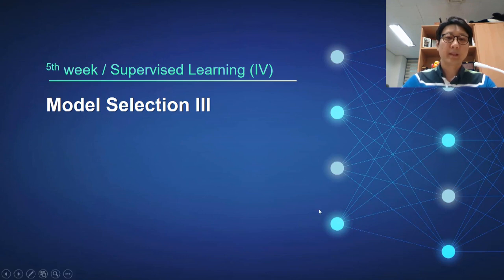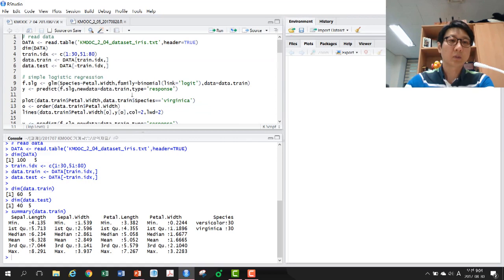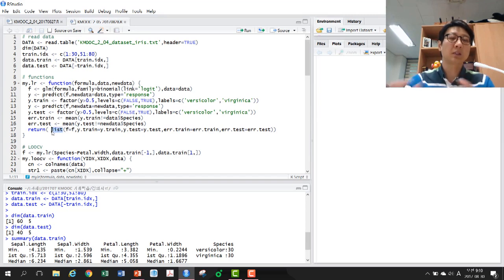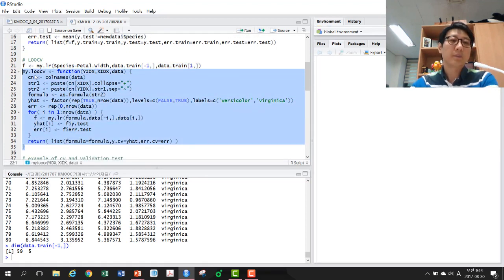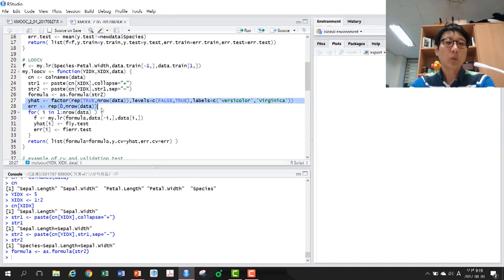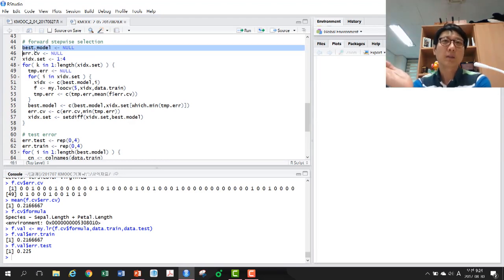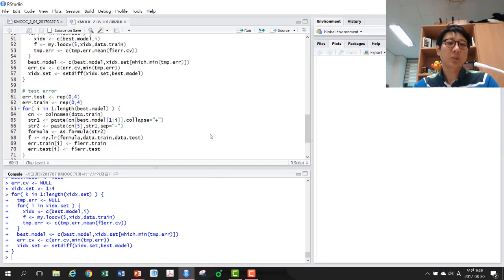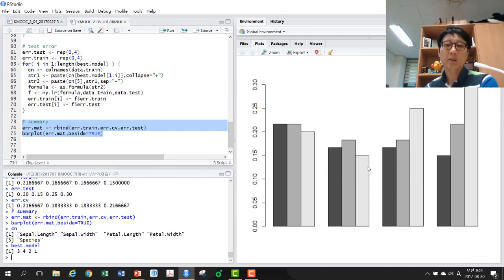5 3 Model Selection III